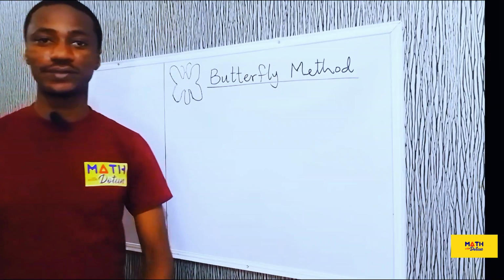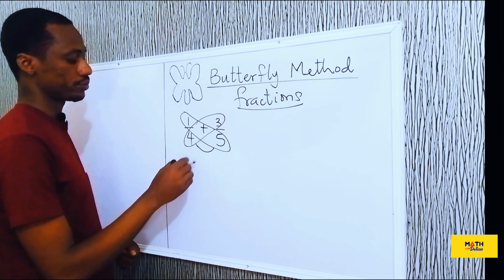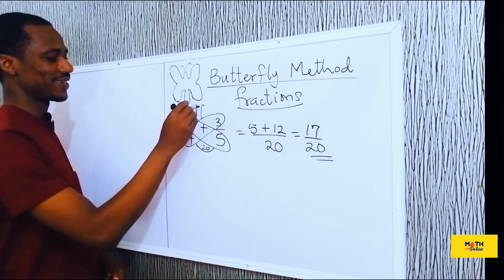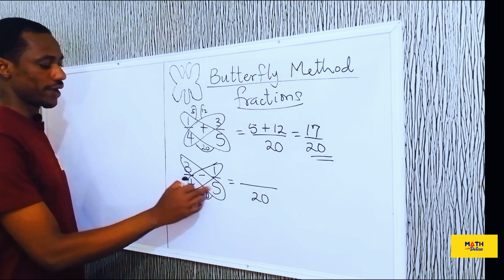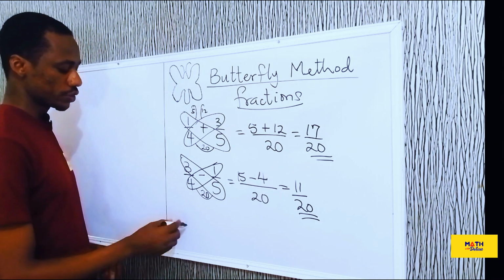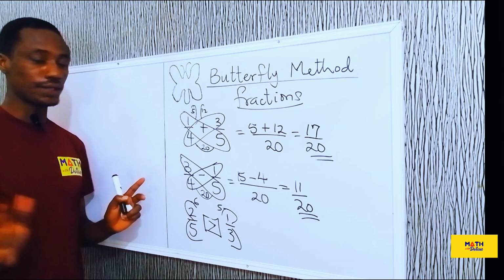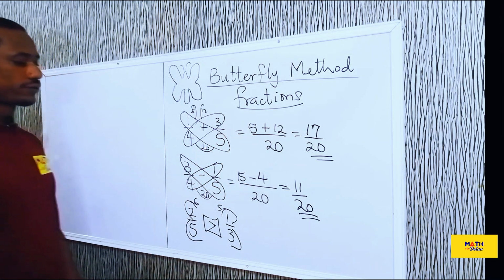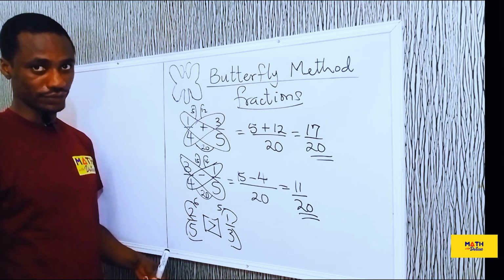How to Add and Subtract Fractions Easily (Butterfly Method)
In this video, you’ll learn how to add and subtract fractions easily using the Butterfly Method. 🦋
This fun and simple trick helps you find common denominators and solve fraction problems in seconds — perfect for pupils and beginners who find fractions confusing. Watch till the end for clear examples and practice questions.